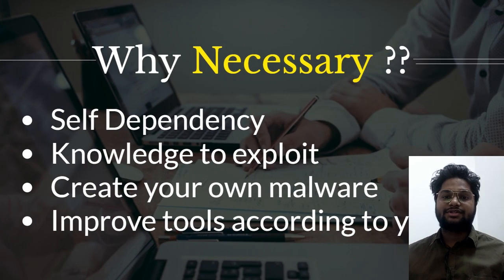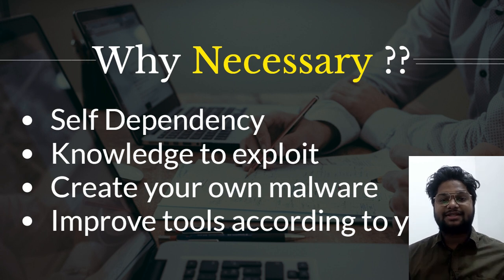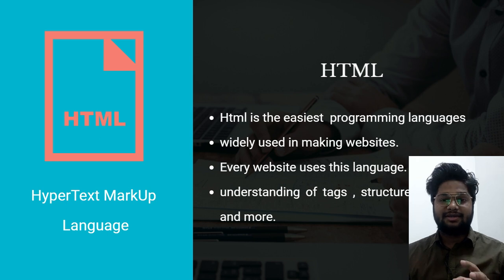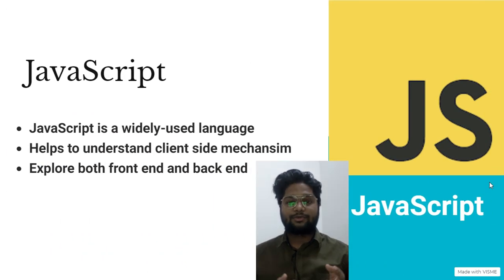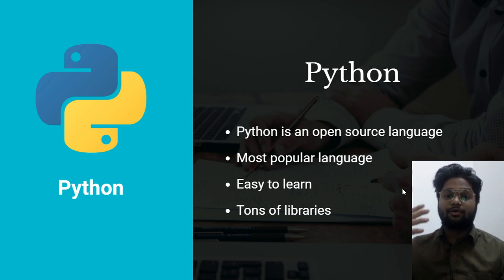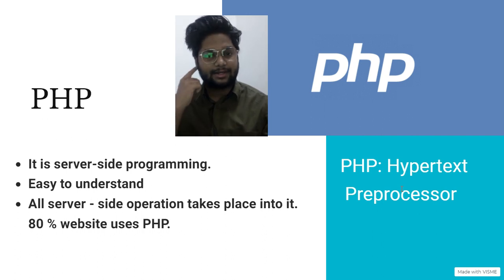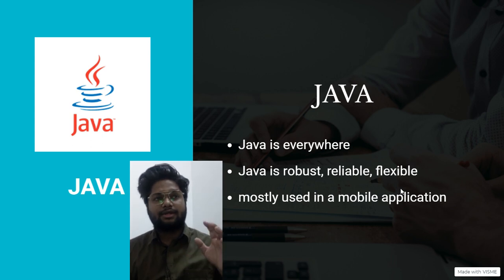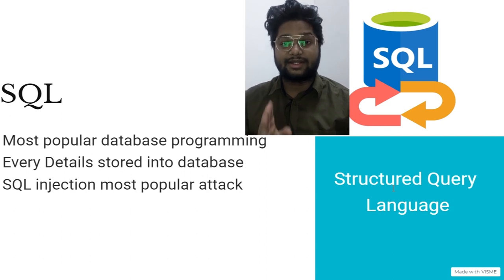Programming Languages Necessary For Ethical Hackers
Here in this video we have listed some of the best programming languages that are really necessary for Ethical Hacking.

Topics Covered In This Video :
1. Programming Languages Necessary For Ethical Hackers
2. Best Programming Languages For Ethical Hackers
3. Why Programming Language Is Imported to Ethical Hackers.
4. Why python is important to ethical hackers
5. Why java is important to ethical  hackers
6. Why c language is important to ethical hackers